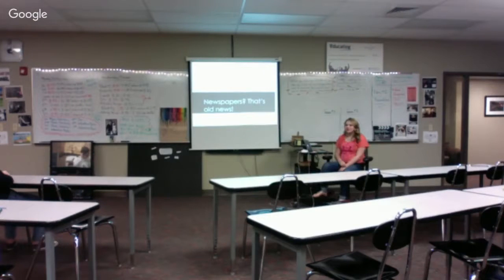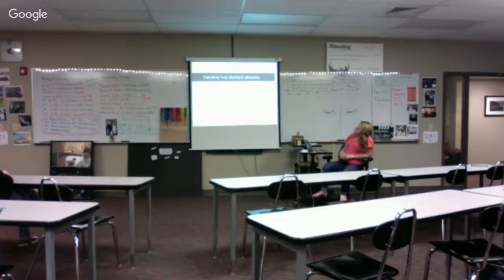Fourth Hour Final Presentations